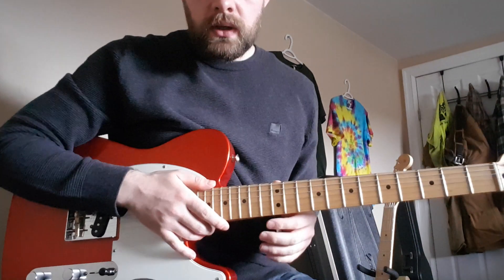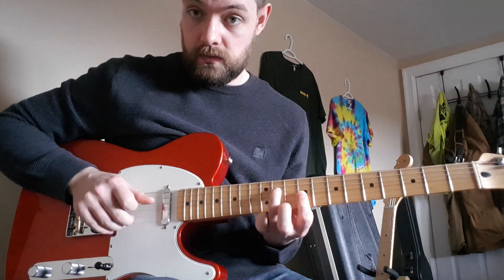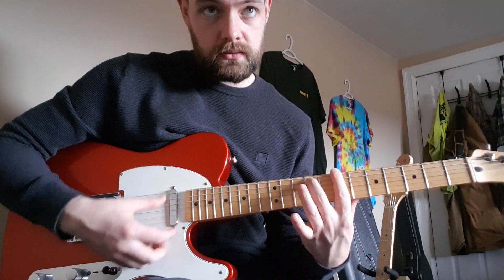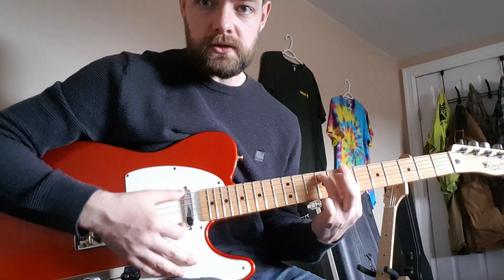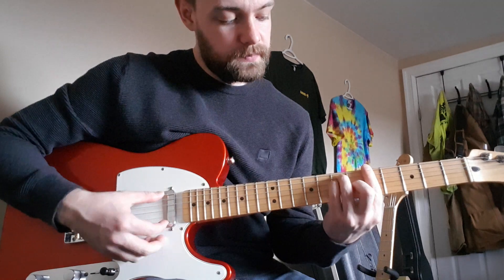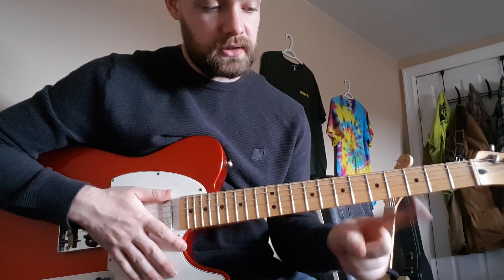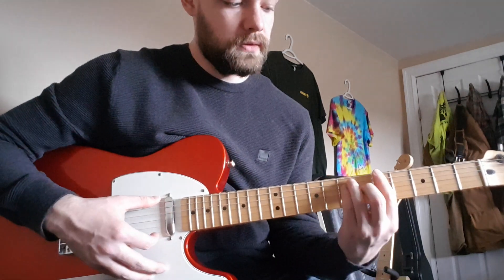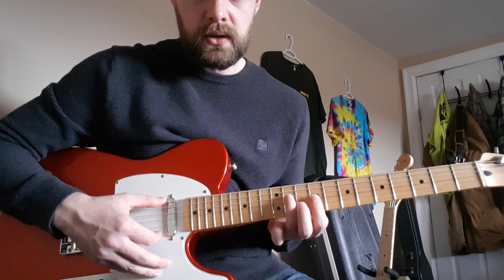Cool chords with tapping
Simple 3 chord progression with some cool variations on the chords. Also has some tapping with the right hand.